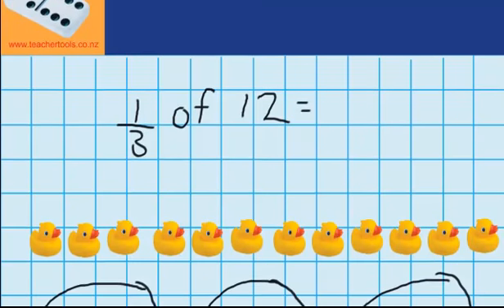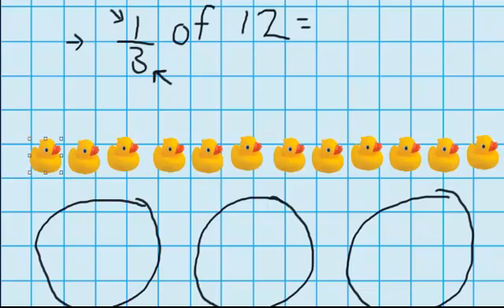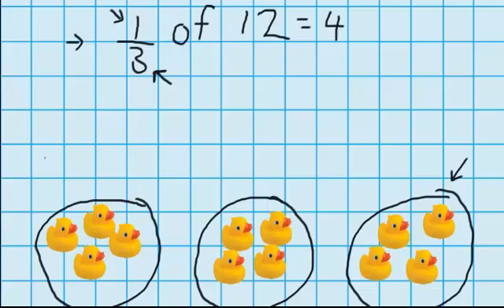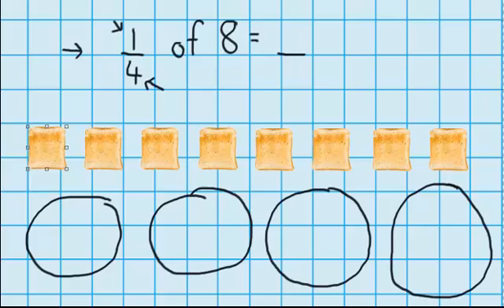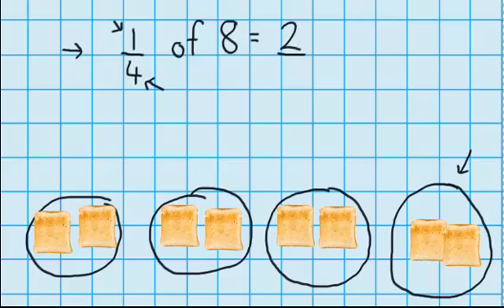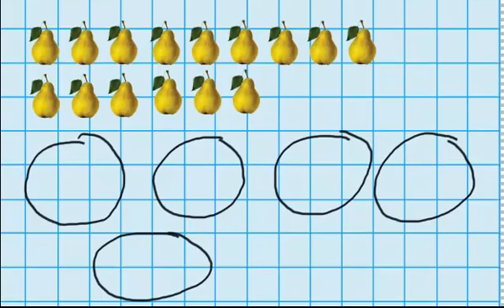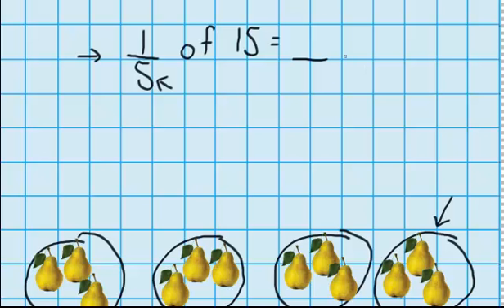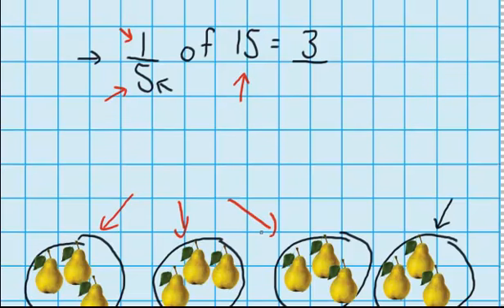Year 2 Strategy 1 f)